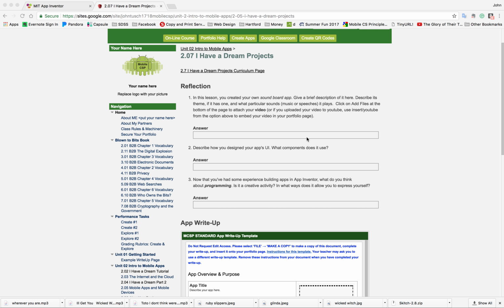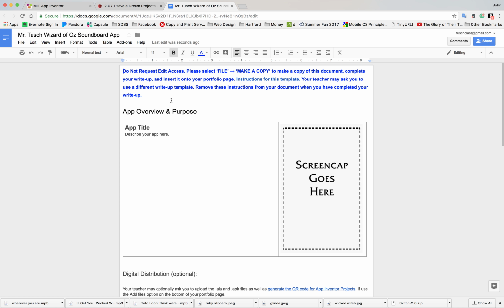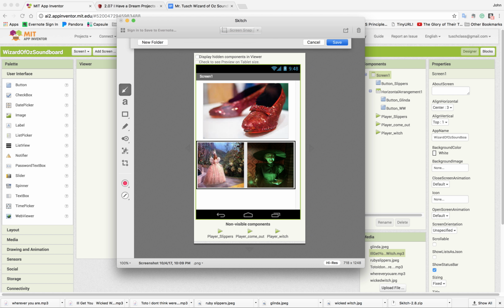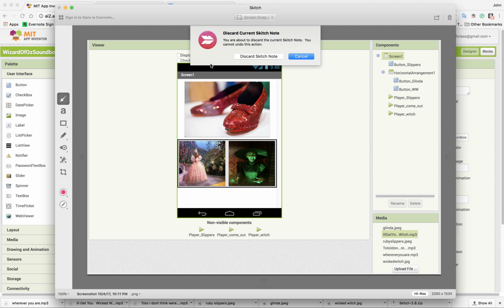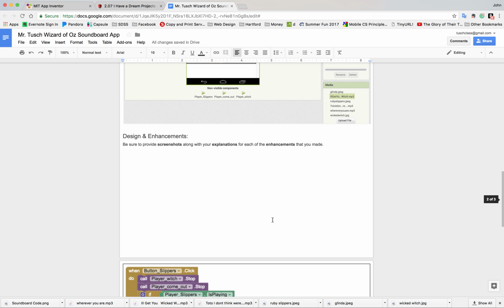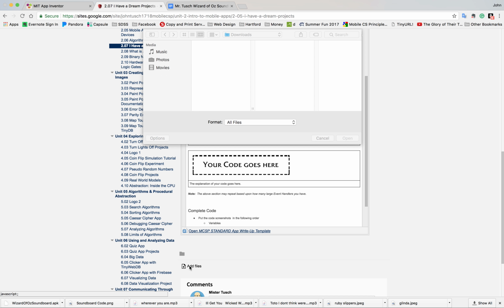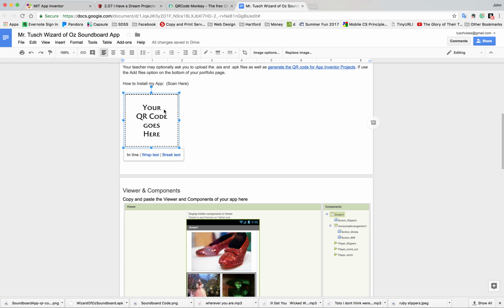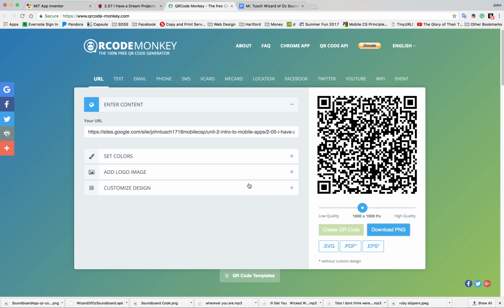How to upload resources for an app writeup